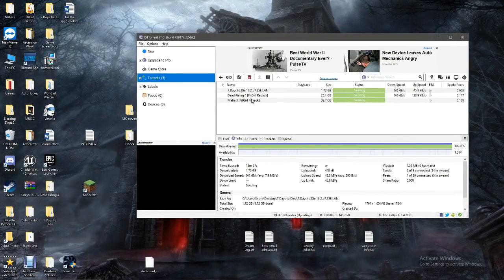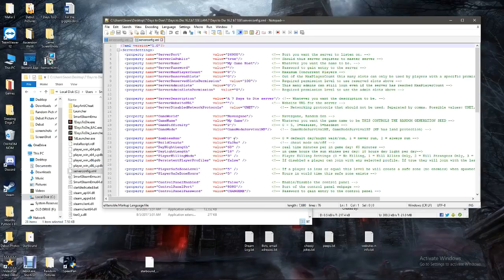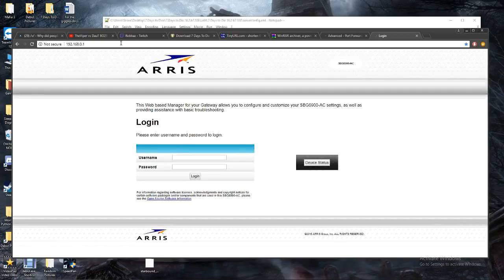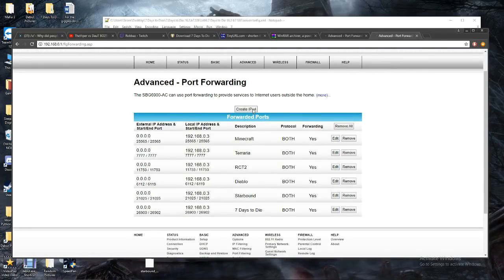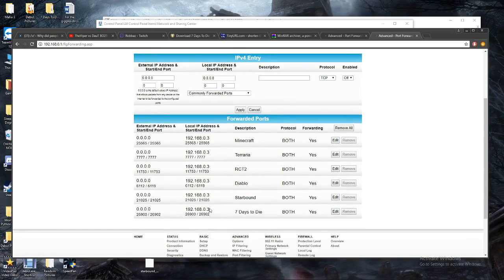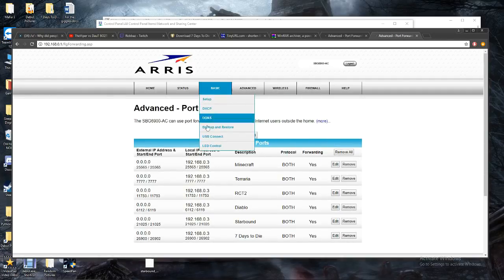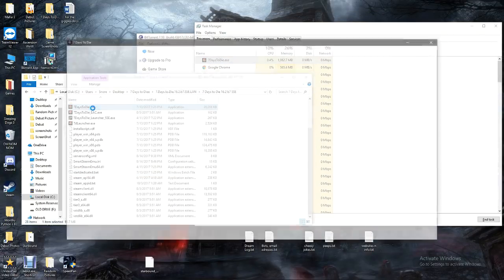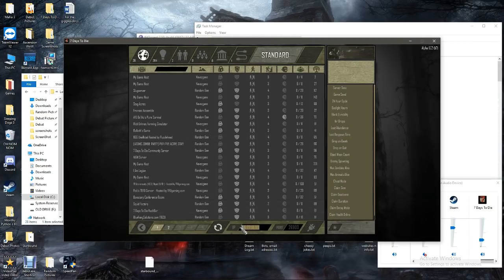7 Days to Die: Multiplayer Server + Port Forward Guide (V16.2) (Updated 6/14/18)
How to run a server for 7 Days to Die, and port forward your router so other people can play on it.